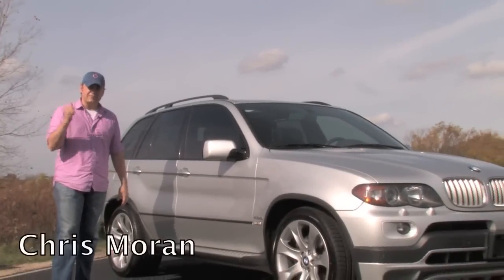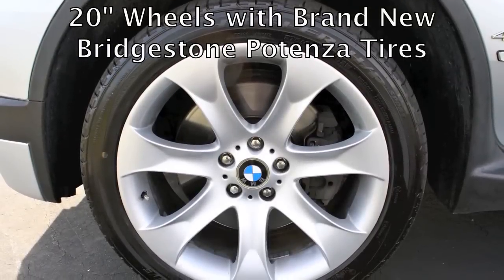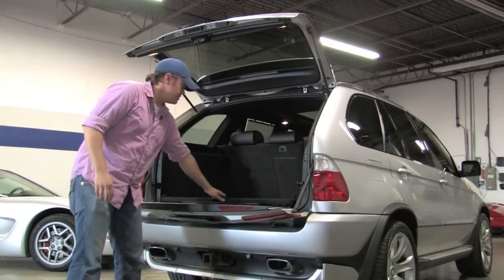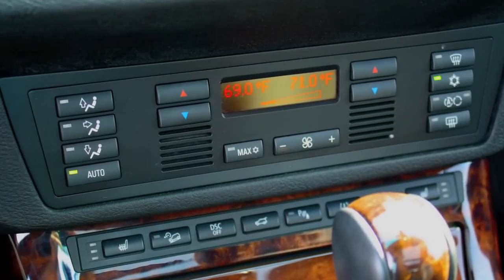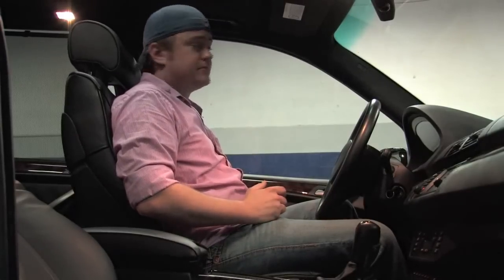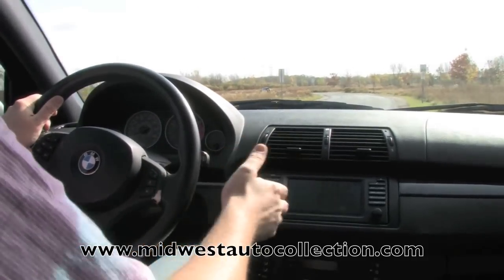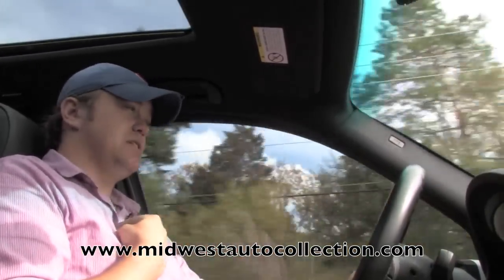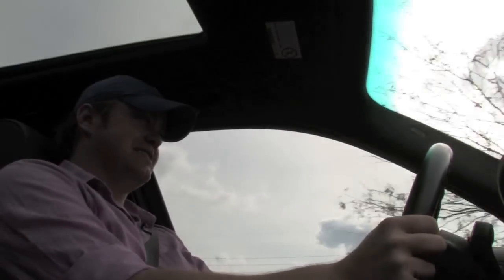BMW X5 4.8is **SOLD** - Video Test Drive with Chris Moran - Supercar Network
An in-depth look at the BMW X5 4.8is, the original high-performance luxury sport utility.  Courtesy of Midwest Auto Collection.  Presented by Chris Moran.
The 2005 BMW X5 4.8is is one of those vehicles. It rolls on 20s, has a bored-out V8 and a stiffened suspension holding it all up. On paper it's yet another argument that Americans will buy anything with a BMW badge on it, but on the road it's more fun than any SUV has a right to be.

Displacing the Competition
BMW borrowed a page from the Big Three school of high performance by upping the power of the X5 through increased displacement. The bump from 4.4 to 4.8 liters delivers 40 more horsepower and 26 additional pound-feet of torque for totals of 355 and 350, respectively. BMW's xDrive all-wheel-drive system works with a recalibrated six-speed automatic and a final drive ratio that's actually taller (3.9 vs. 4.1) than in the 4.4i to get the power to the ground.

Throttle tip-in is ultraquick, with the slightest nudge of the pedal resulting in a thump from the exhaust and a not-so-subtle leap forward. Lay into it a little harder and the 4.8 smoothes out and slows up as wind resistance and gravity begin to take their toll on the tall 2.5-ton vehicle.

Its 0-to-60-mph time of 7 seconds and quarter-mile pass of 15.3 seconds make it one fast SUV, but both numbers are slower than those of any serious sport sedan in this BMW's $70K price range.

Convincing Us One Corner at a Time
Getting an SUV to go fast in a straight line is easy. Controlling one around a fast corner is the hard part. The standard X5 is good in this regard, but the 4.8is is better thanks to a sport-tuned air suspension; monster Michelin Diamari tires, sized 275/40 up front and 315/35 in back; and speed-sensitive variable assist steering (the standard system varies according to engine speed).

With all four wheels getting power, ripping through turns requires nothing more than pitching it in, allowing it to take a set and then hammering the throttle down to pull it around. The steering is as precise as that of any BMW sedan, body roll is moderate and the massive tires cling like a high school girlfriend.

The X5 4.8is clocked 62.3 mph through the slalom, a slightly higher speed than the Mercedes-Benz CLS500 sedan we ran the same day. The brakes are touchy, but the big 14-inch rotors stopped the 4.8 from 60 in just 116.1 feet, shorter than the CLS by a foot.

Looking and Feeling the Part
SUVs are purposeful, but rarely pretty. The X5 looks athletic and the 4.8is more so. In addition to big wheels and tires that give it a tough stance, the 4.8 gets titanium-colored grille work, shadowline window trim, extended side sills and a revised rear fascia highlighted by a pair of shadow chrome exhaust tips.

The 4.8is not only looks better, it feels and sounds better, too. Standard upgrades to the interior include eight-way sport seats, a nearly full-length sunroof and a thicker three-spoke steering wheel. There's no iDrive to make things complicated, and the cabin design has the simplicity that made 20th-century BMWs feel just right.

The Alcantara-trimmed seats hold you in snugly without reminding you of every double cheeseburger you downed in the last six months. And speaking of meaty, the extra-thick steering wheel does as much to make the 4.8 feel sporty as any other upgrade on the spec chart. Cargo space is still meager, the CD changer is hard to get to and there's no third-row seat, but if those things are really that important to you, this is not your SUV.